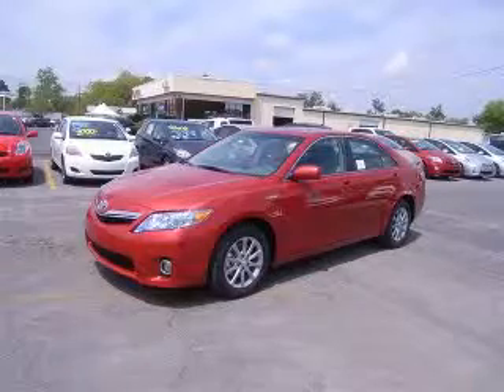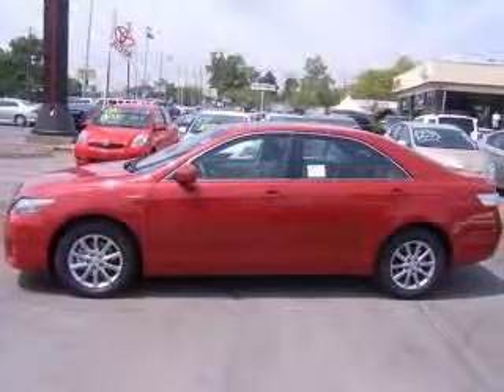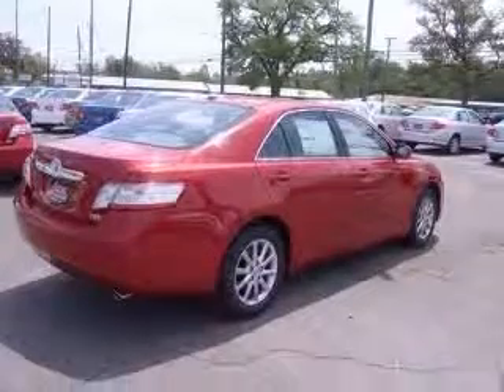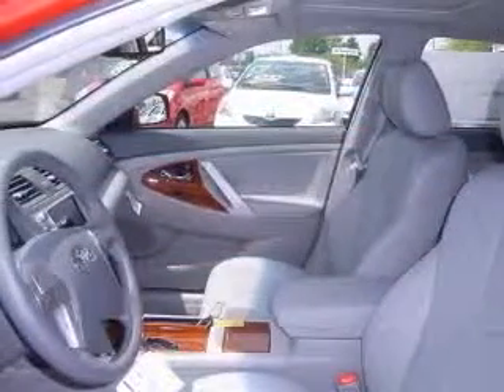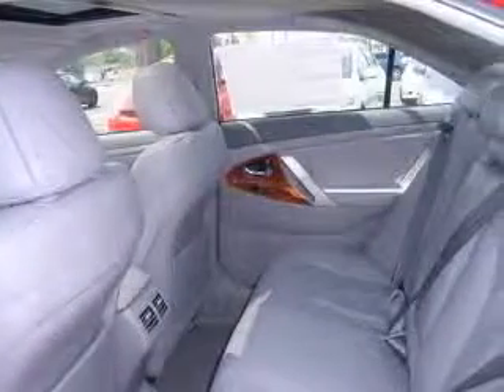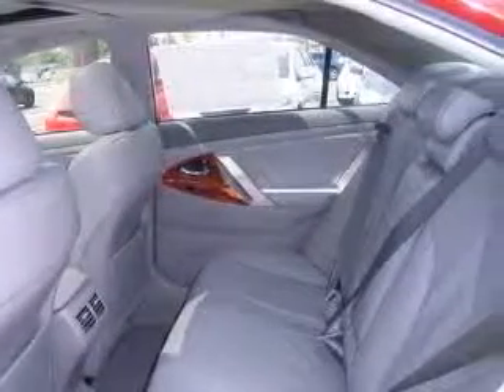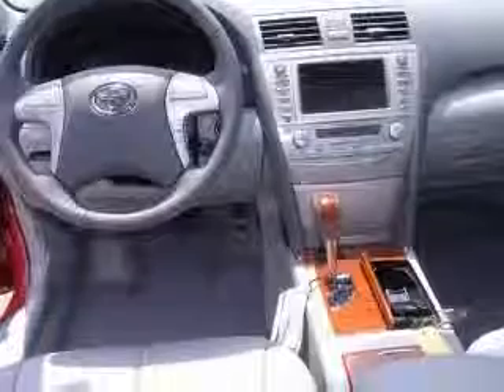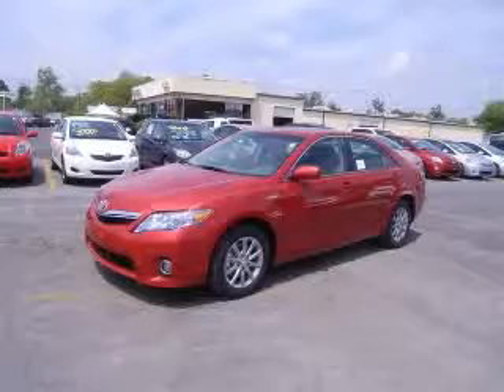2011 Toyota Camry Hybrid Gulfport MS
624 E. Pass Rd.